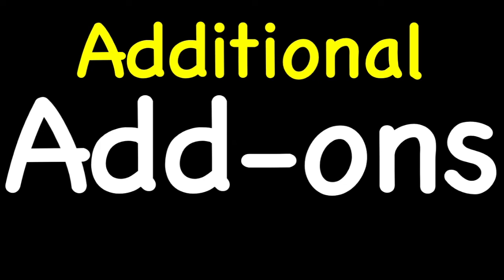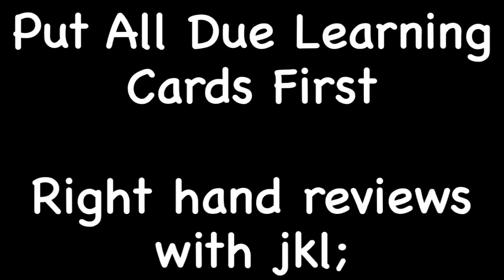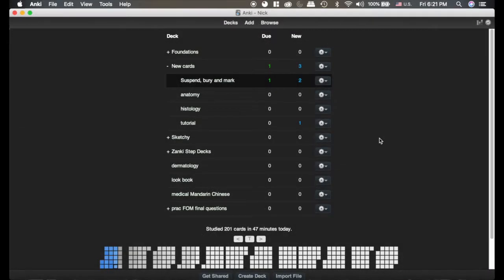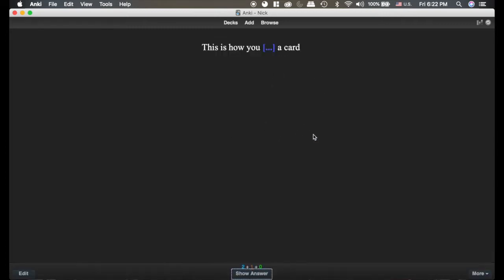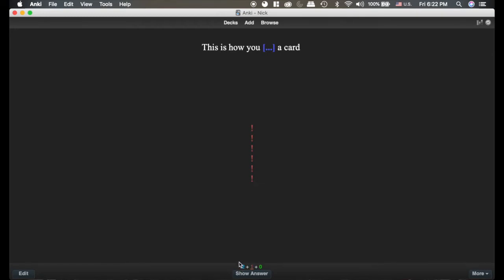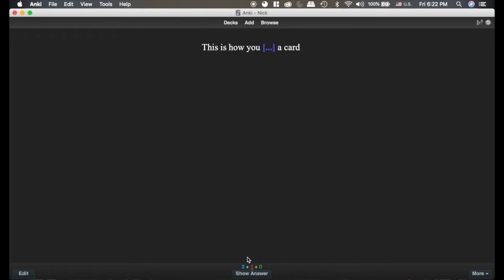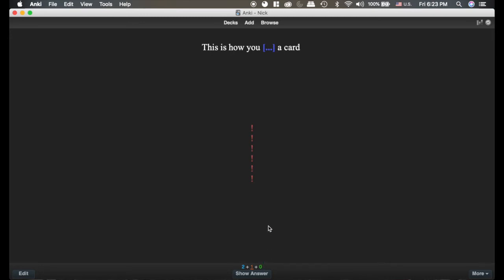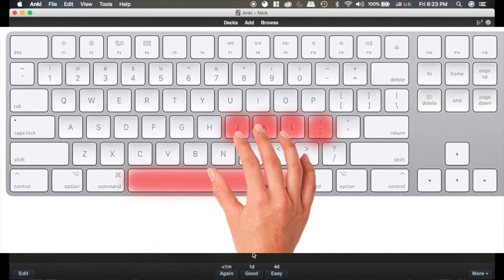Anki: Put All Due Learning Cards First & Right Hand Reviews With jkl;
This video explains two add ons:

00:28 Put all Due Learning Cards First- makes your studying go hard to easy
**note: this does not work on the app version

01:28 Right Hand Reviews With jkl;- gives you a convient hand position while studying